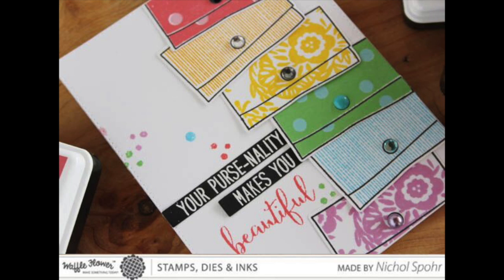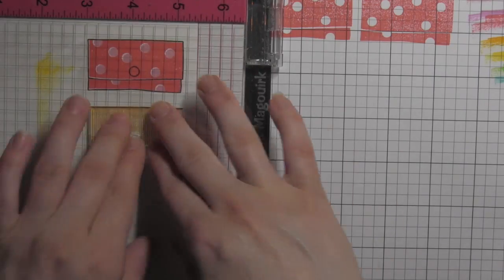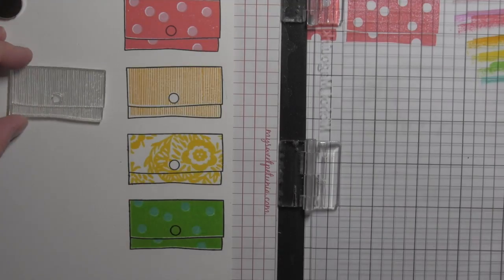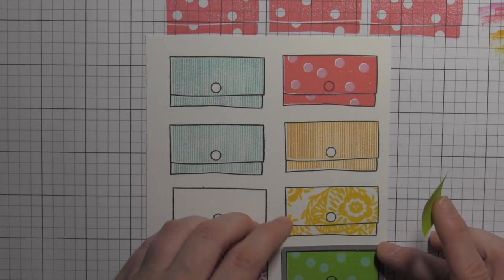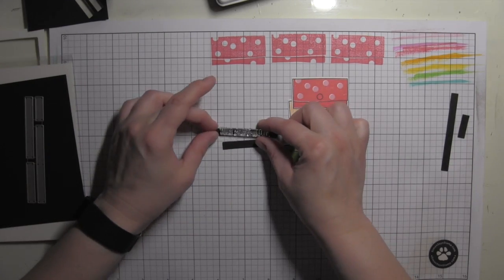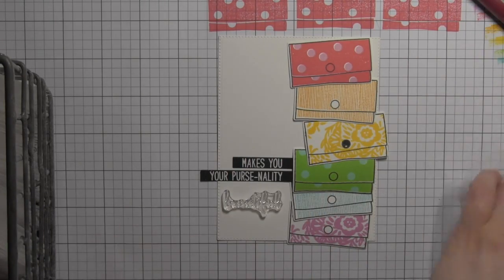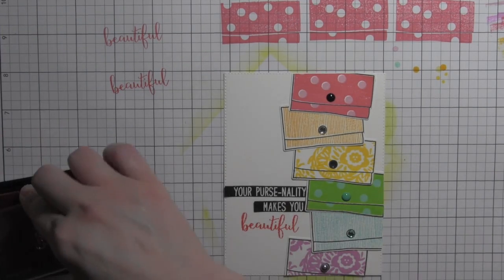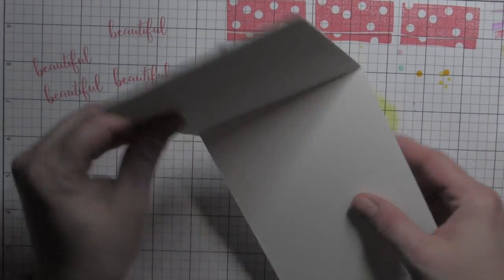[In the Details] Rainbow Purse-naility Card by Nichol Spohr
This week's In the Details video with Nichol features the awesome new stamp set from Waffle Flower: Purse-nality! Along with some of our dye inks from the Up & Running Collection!